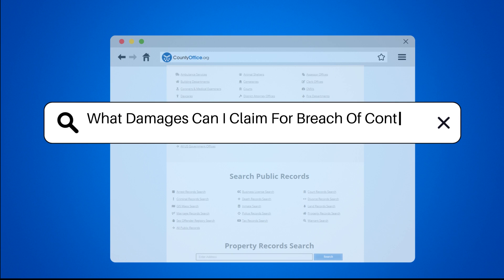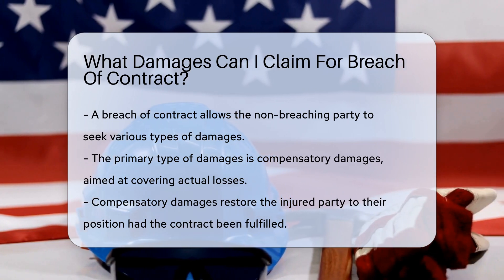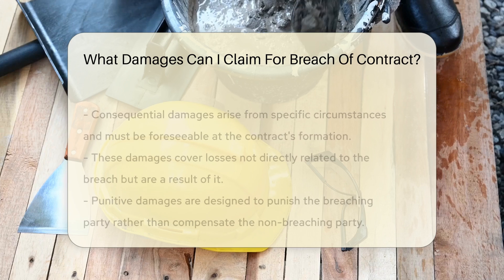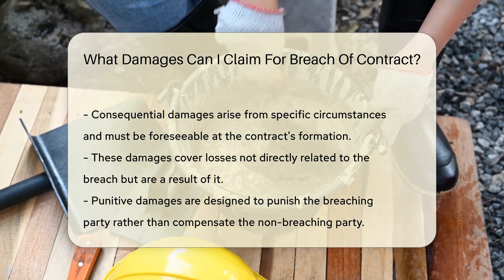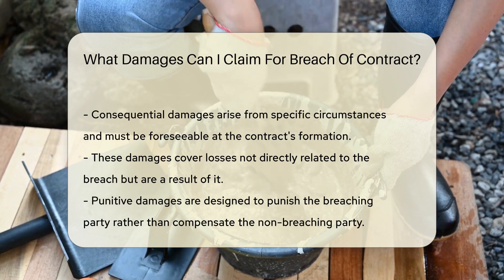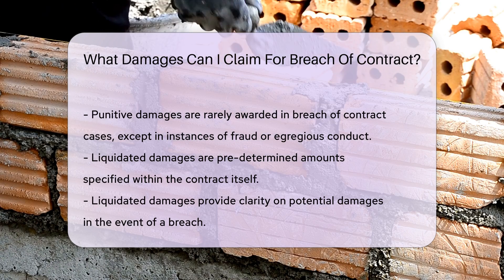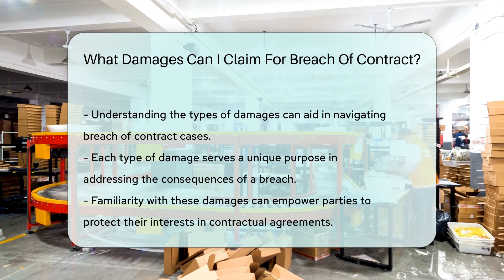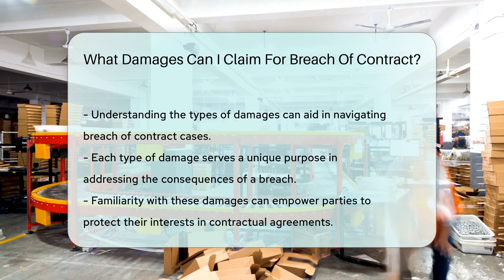What Damages Can I Claim For Breach Of Contract? - CountyOffice.org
What Damages Can I Claim For Breach Of Contract? In this enlightening video, delve into the realm of damages in breach of contract cases. Learn about the various types of damages that can be claimed when a contract is breached, including compensatory, consequential, punitive, and liquidated damages. Discover how each type serves a distinct purpose in compensating for losses incurred due to breaches, restoring parties to their rightful positions, and providing clarity on potential damages.

Explore the complexities of breach of contract cases and gain valuable insights into navigating legal proceedings involving breaches. Equip yourself with knowledge on the types of damages available and their significance in seeking compensation for contractual breaches.